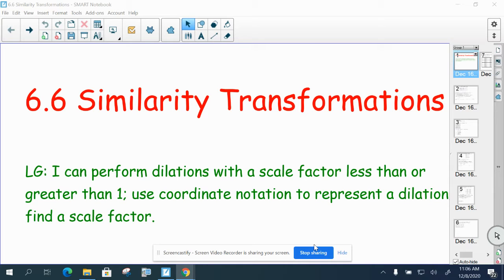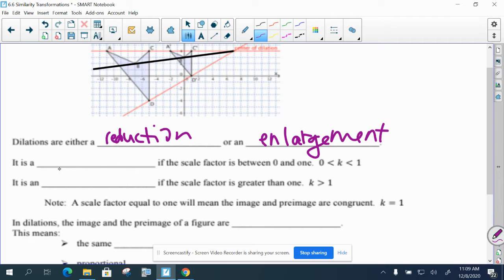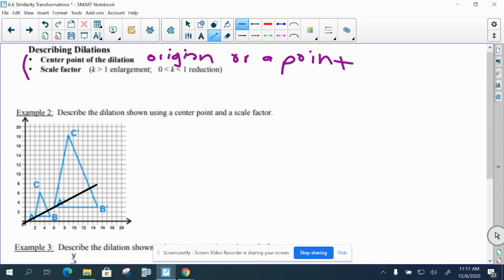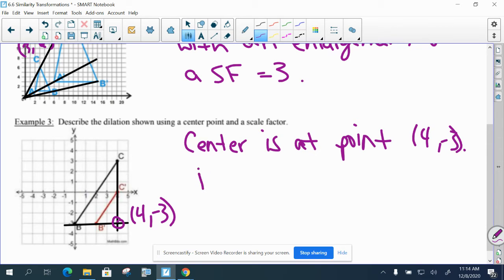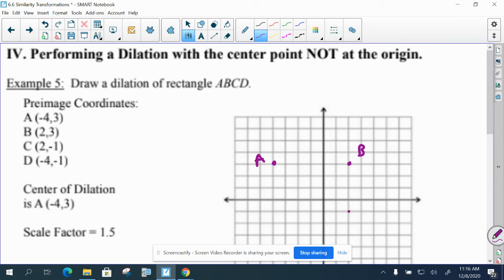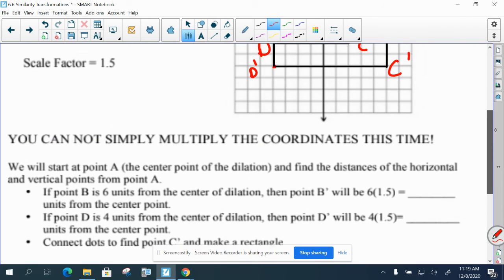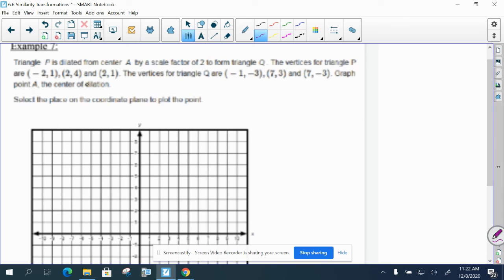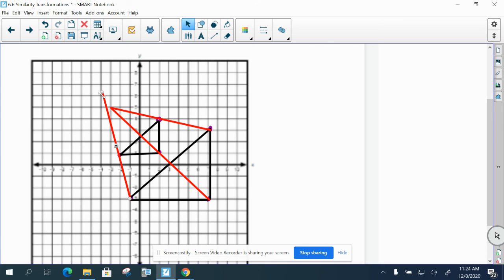Geometry 6.6 Dilations